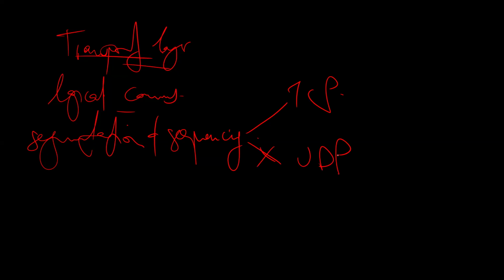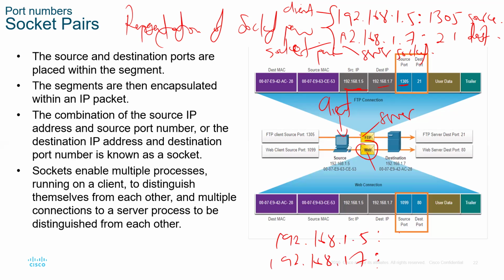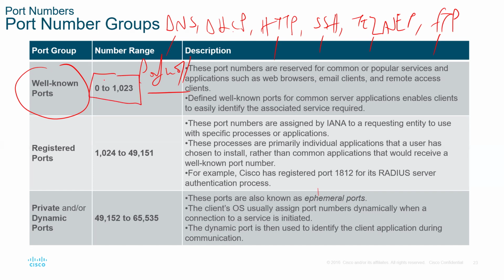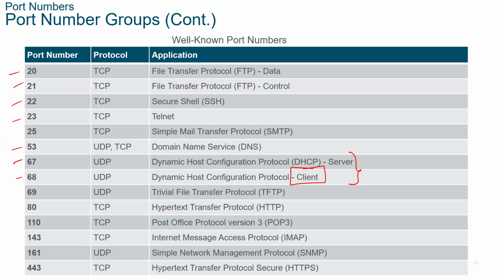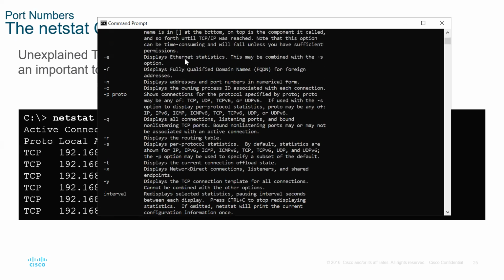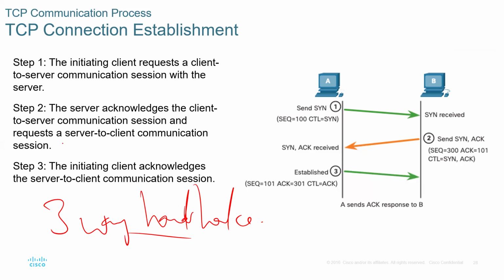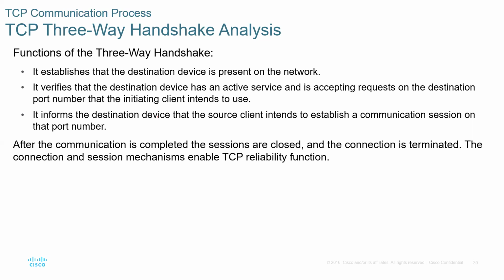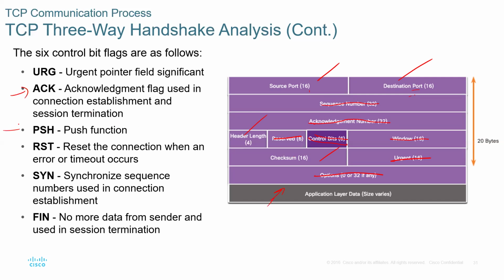14. Transport Layer 3/5